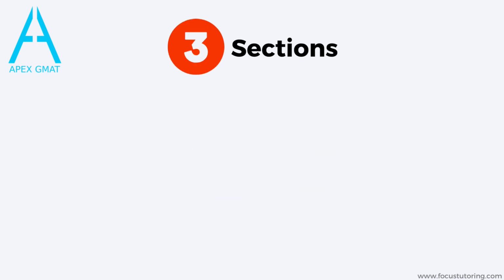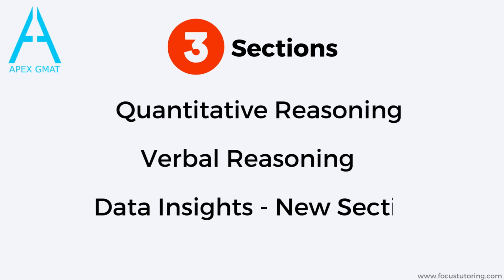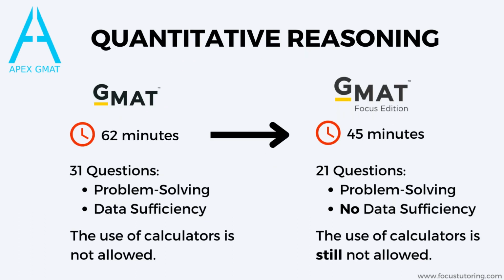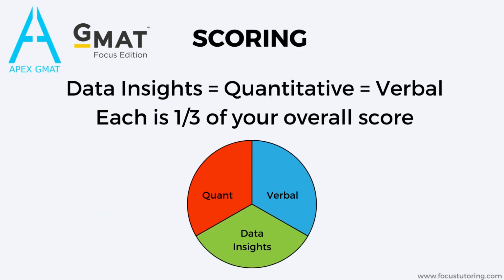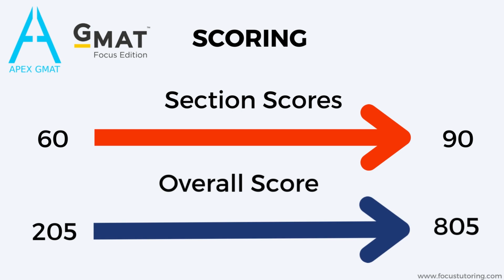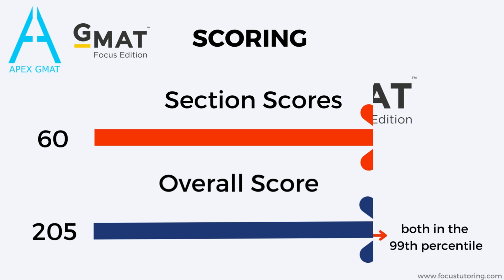What is The GMAT Focus Edition?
‼️ IMPORTANT UPDATE !!
GMAT Focus Edition testing started on November 7th, 2023.

The GMAT Exam will no longer be available after January 31, 2024. Starting February 1, 2024, the only version of the GMAT available for you to take will be the GMAT Focus Edition.

Are you planning on taking the GMAT?  The GMAT is getting a major overhaul with the introduction of the GMAT Focus Edition. In this video, we'll take a deep dive into the new exam, covering everything you need to know to prepare for success. We'll discuss the changes to the format, scoring, and content.

About Apex:
With an industry-leading syllabus, Apex offers the most comprehensive GMAT Focus Preparation on the market today. We exclusively offer 1-on-1 private GMAT Focus tutoring, both in-person and online, to deliver the strongest results for clients who simply want the best, most efficient preparation available.